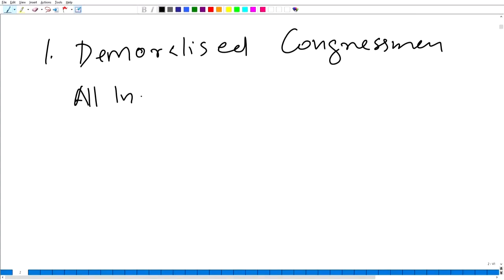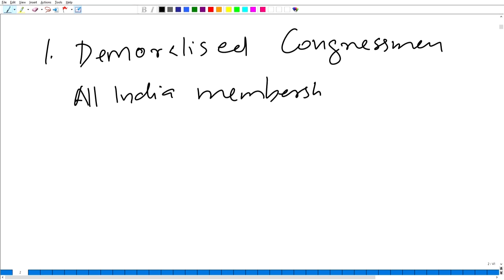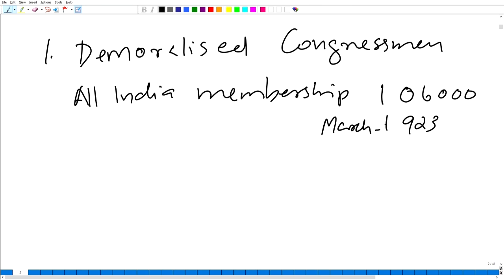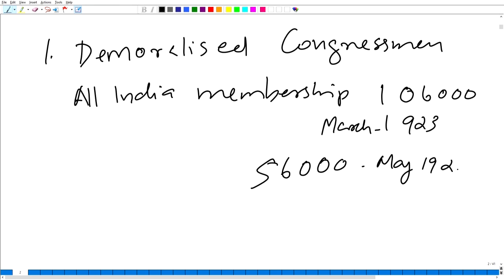Civil Disobedience Movement